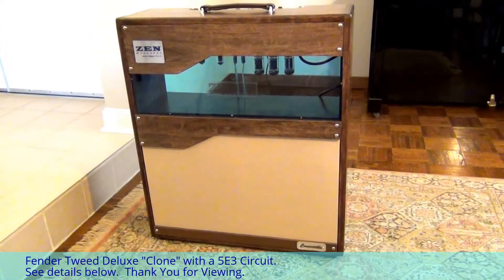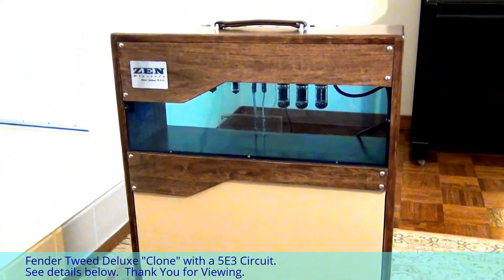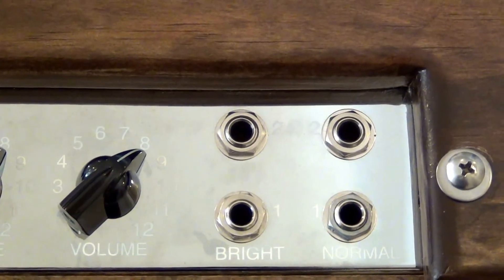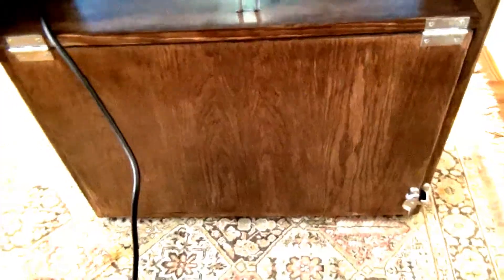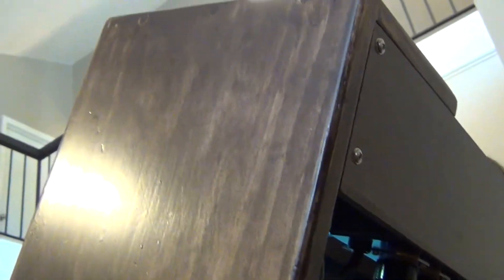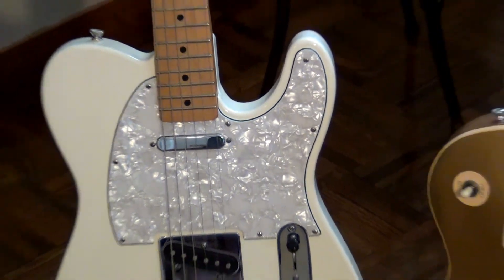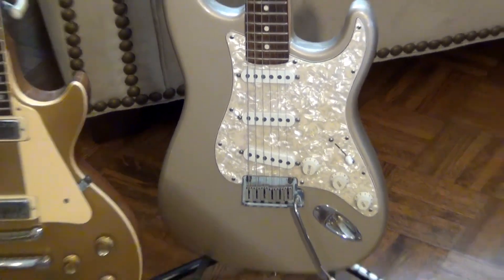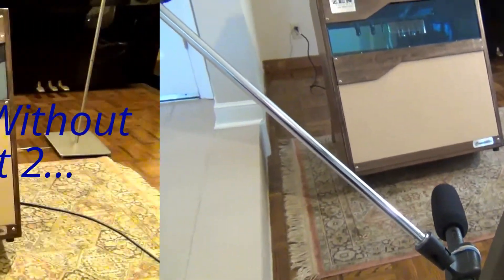Fender Tweed Deluxe Clone : 5e3 - Zen Electric Convertible (Pt. 1)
This is the video record of my first hand-built amplifier:

Kit origin: Tube Depot 5E3 Tweed Deluxe. I used a turret board instead of their regular PC board to construct the circuit. I also used Rob Robinette's mods to create a lead channel in place of the Normal channel, and I soldered in the two diodes to back up the rectifier tube in case it burns out.

Cabinet: Custom all-pine cab stained to walnut. Back door opens and closes with latch and hinges. Back door also acts as cabinet stand when opened.

Speakers: Jensen C10Q and Fender Special Design 12" by Eminence Each connects to the chassis outputs individually so either or both can be played.

When I play both speakers at the same time (both 8 ohms) the amp is relatively quieter and sounds a lot more like a Fender Champ. Can anybody tell me what's up with that?

BIG THANK YOU'S:

Thank you to UNCLE DOUG, famous YouTube amplifier wizard whose generosity, kindness and knowledge encouraged me to do this rewarding project. I'm watching your current build, Uncle! Rusty, keep him in line...

Thank you to my nephew, JACKSON, who was visiting from across the country when I started this project. He had a hand the fabrication of that turret board and was an enthusiastic assistant.

Thanks to the people at TDPri, who jumped in with their best advice and encouragement the very day I became a member of their forum (GoldDeluxe5E3) and wrote "anybody have any advice?" They are another generous bunch and a treasure of knowledge.

Hope you enjoy this video, but even more, I hope you someday experience the rush of building your own.